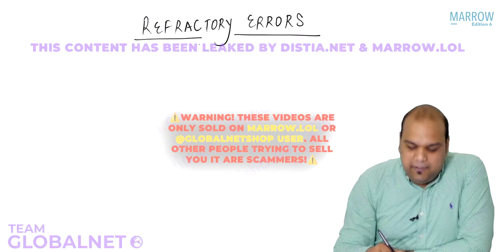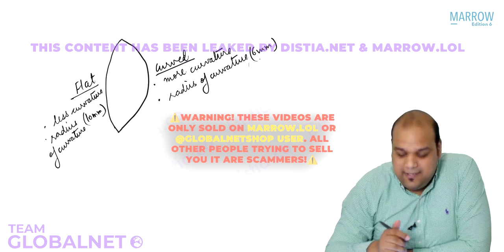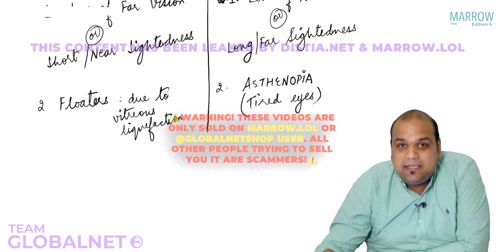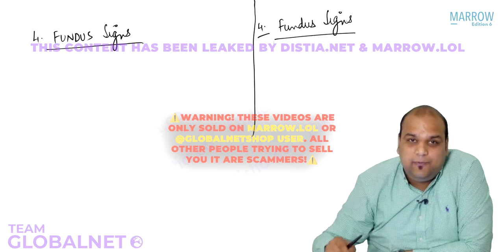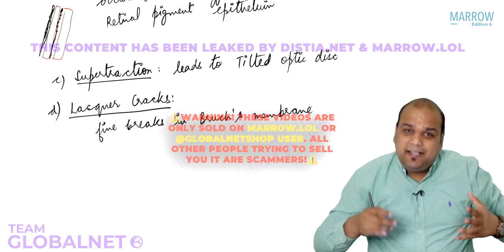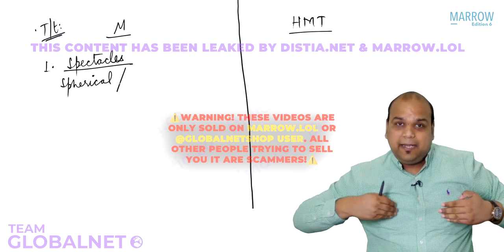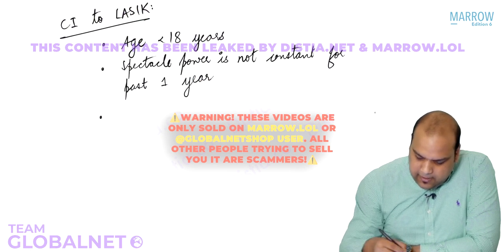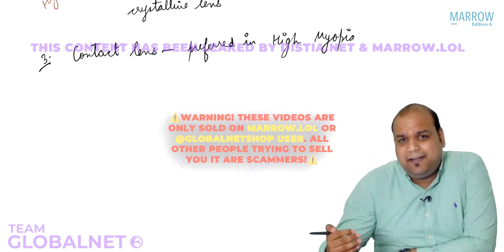Myopia and hypermetropia